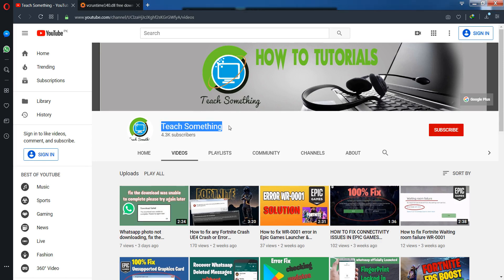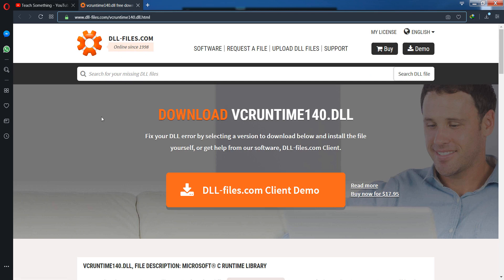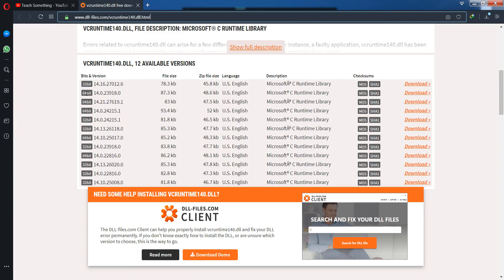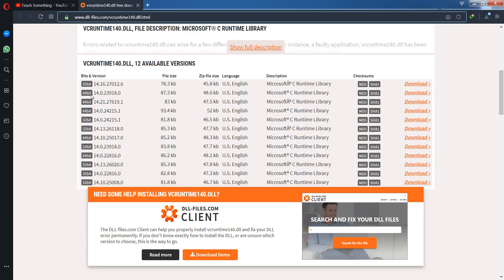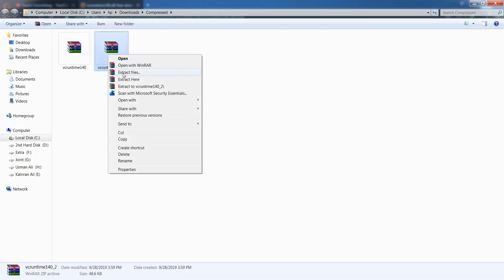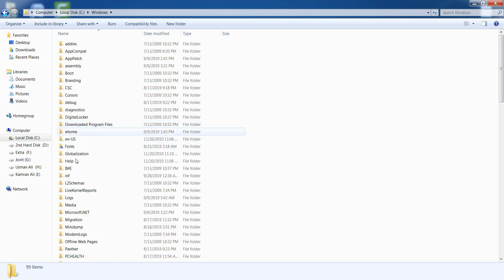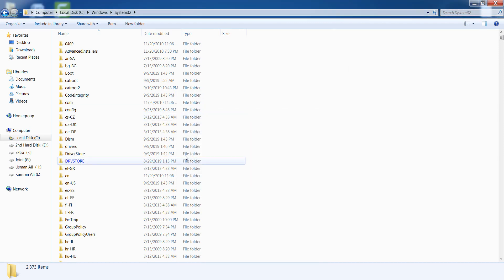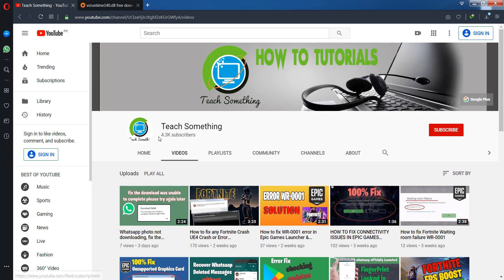FIX WAMP Error vcruntime140.dll Missing in windows 7, 8, 10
In this video tutorial i will gonna show you how to FIX WAMP Error vcruntime140.dll Missing in windows 7, 8, 10. This video tutorial in English Language.